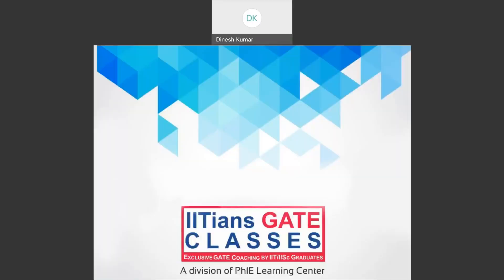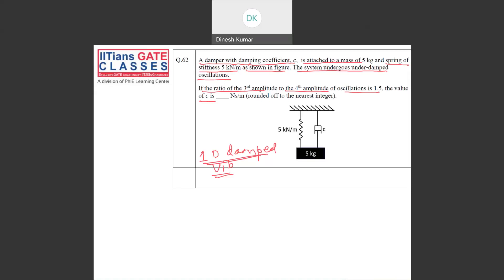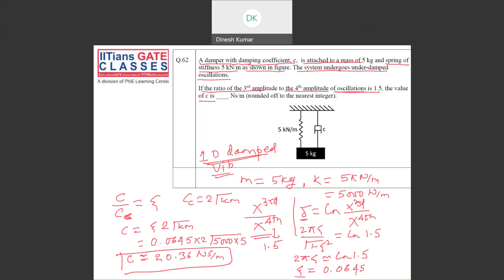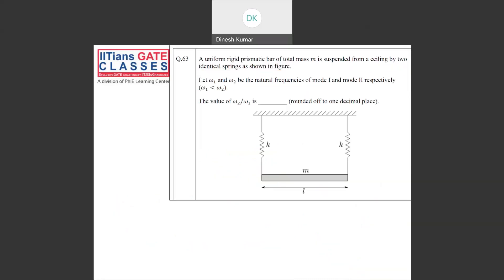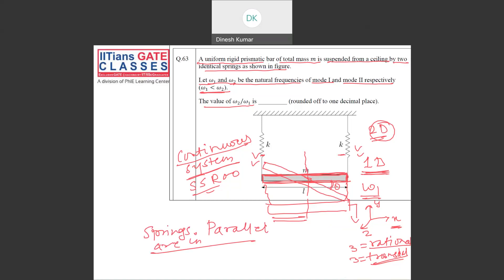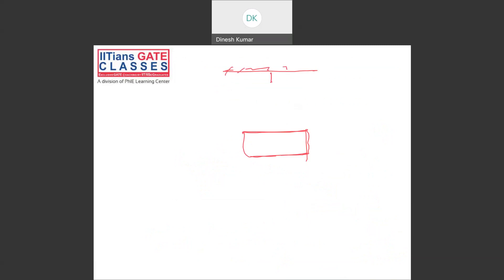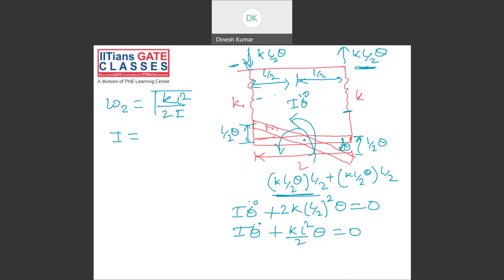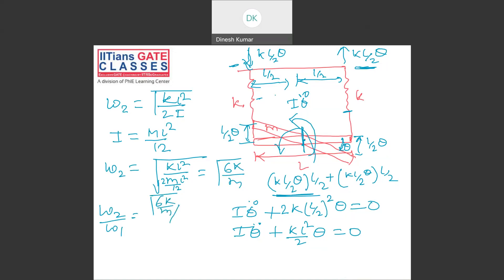GATE 2022 Aerospace Engineering Question Paper | Mechanical Vibration Solutions | GATE AE Classes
➡️Mechanical Vibration Solutions | GATE 2022 Aerospace Engineering Question Paper | GATE AE Classes

✅Salient Features
Regards,
Team IGC

🏆 GATE Result 🏆